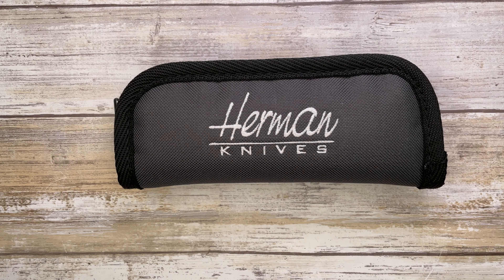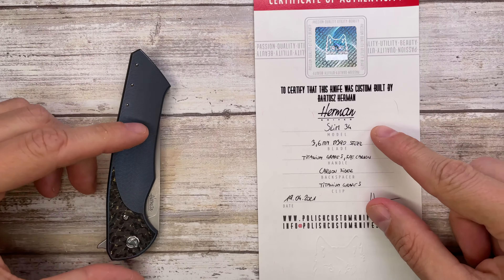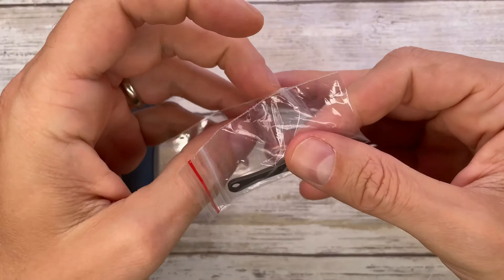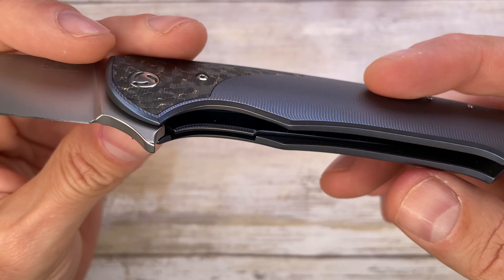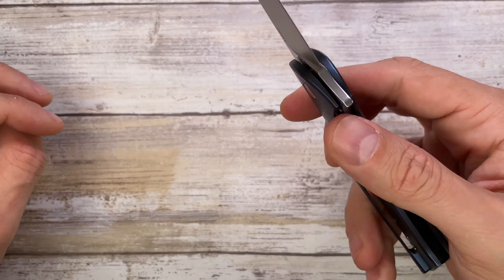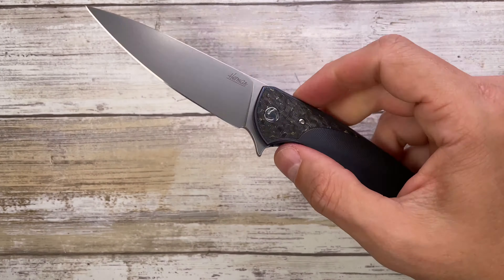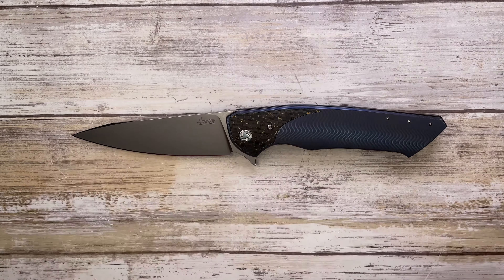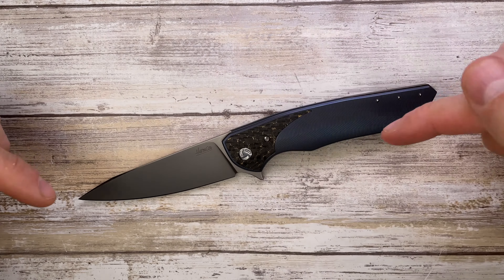Herman Knives Slim 34 Pocketknife. Fablades Quick Review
This is a quick review of the  Herman Knives Slim 34 knife. I like to review knives and fidget toys, analyzing the look, the sound and the feel. Enjoy it!